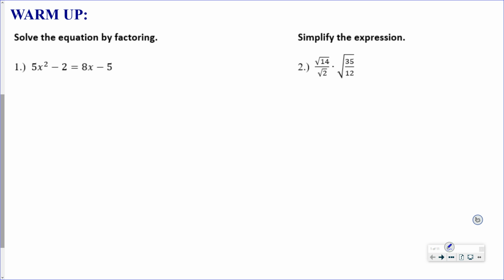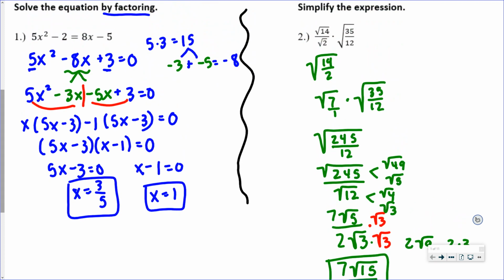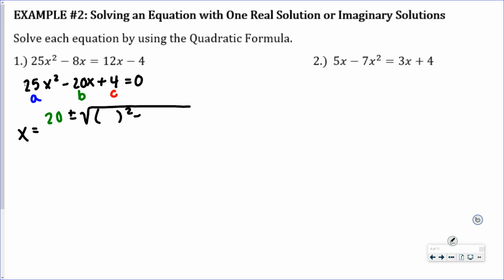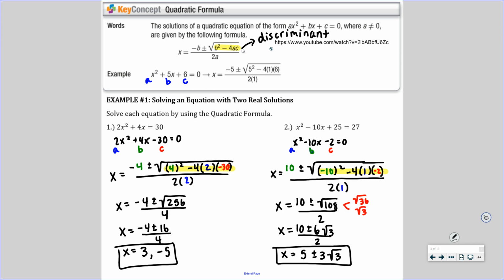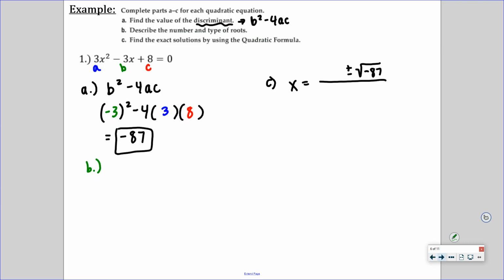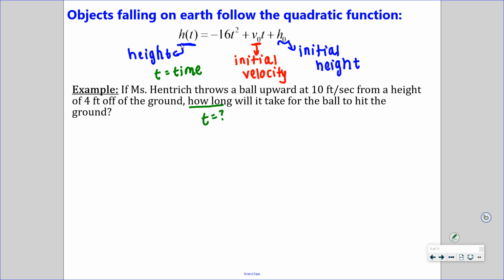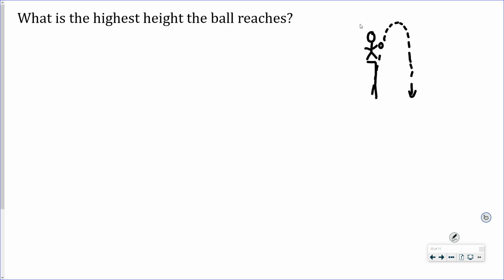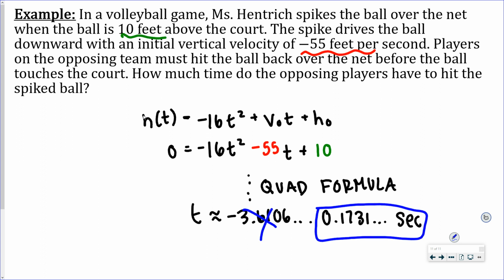Lesson 4.6 Day 2 (12/3) - ALG2